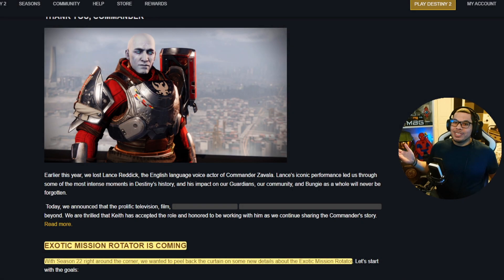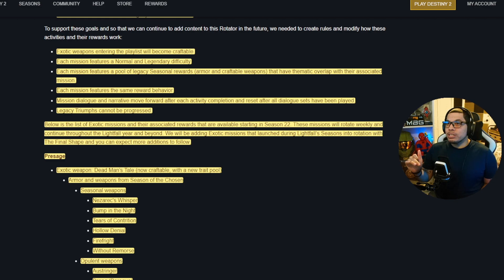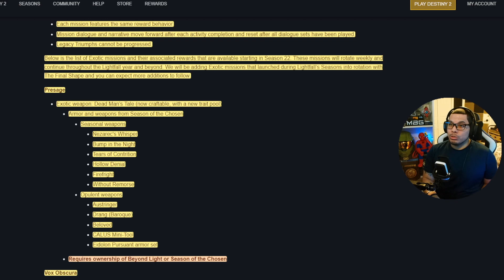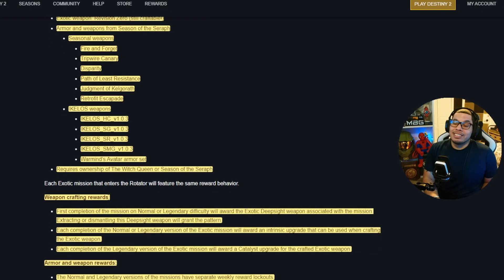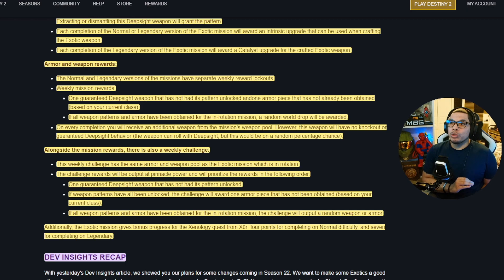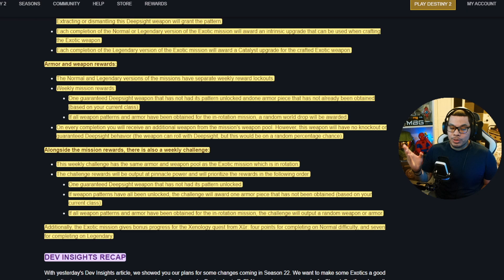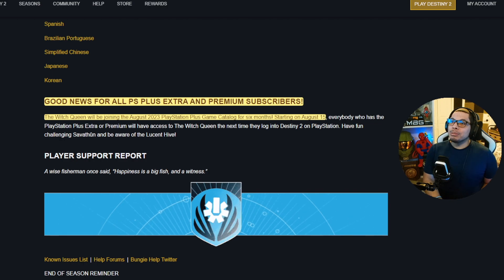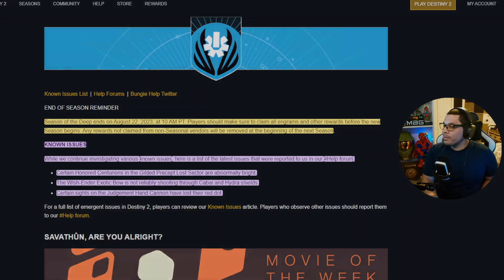This Week In Destiny: Bungie And Destiny 2 News 8/10/23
The This Week in Destiny 2 breakdown is here. This is the latest Destiny 2 News and updates.  This week at Bungie TWID/TWAB post on Bungie.net for 8/10/23. The latest Destiny 2 news is all about Season 22. I hope this breakdown of Bungie's latest News and Updates helps. Please drop your opinions in the comments below.